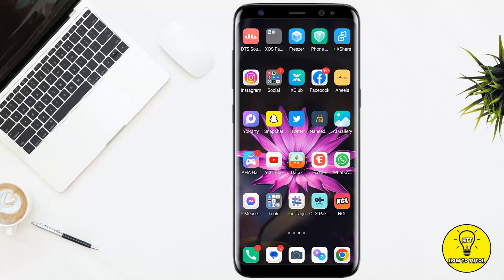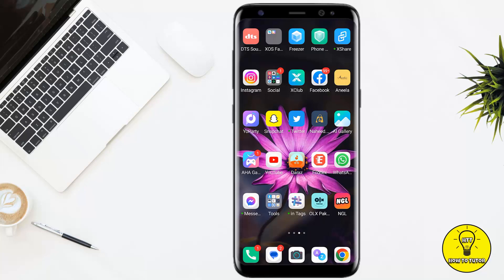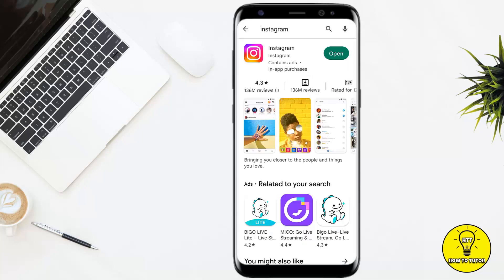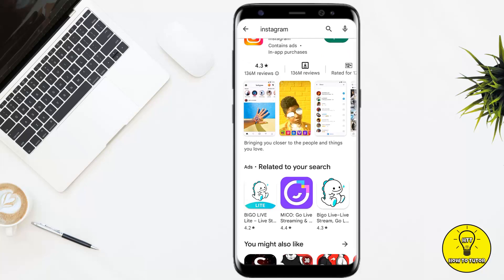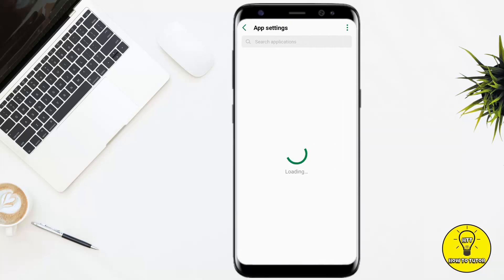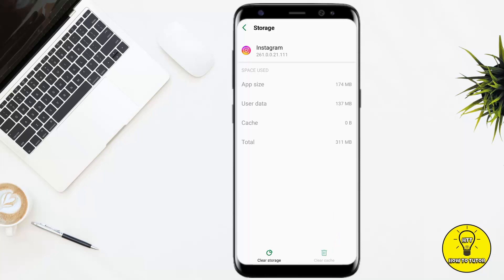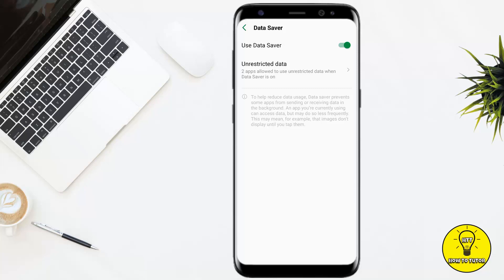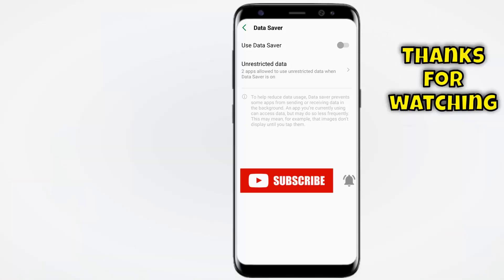How to Fix Instagram Reels Something Went Wrong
In this video we will teach you "How to Fix Instagram Reels Something Went Wrong"

You can also search this video via:

- How to Fix Instagram Reels Something Went Wrong error
- instagram reels something went wrong
- instagram reels error